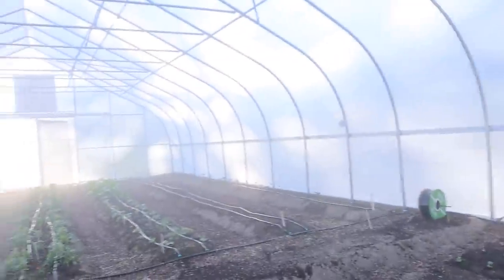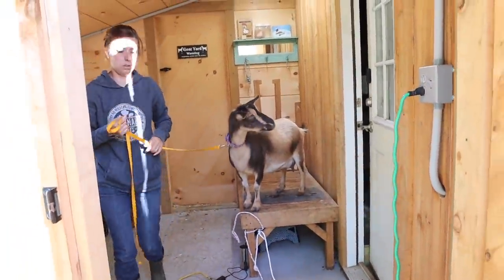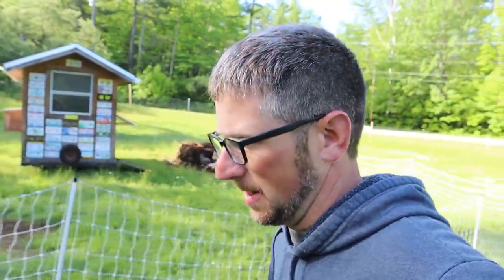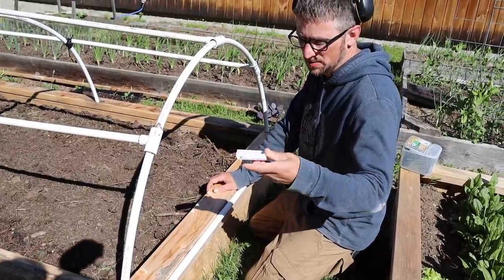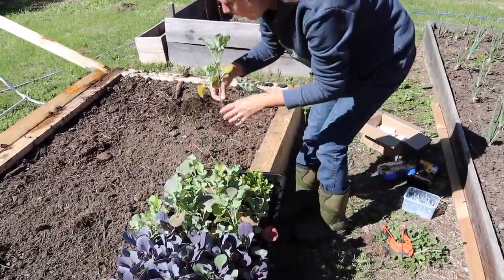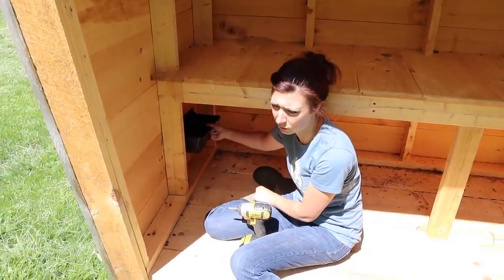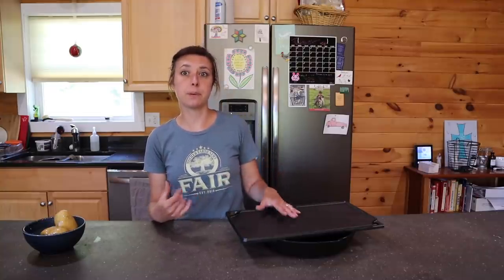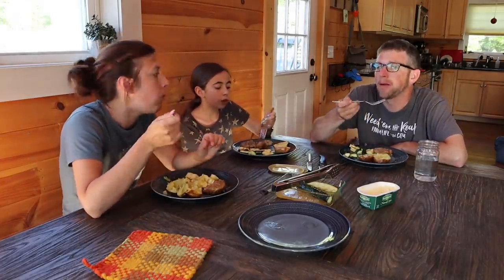This Will SAVE our Cabbage & Broccoli from ALL the pesky BUGS! Growing our GROCERIES for the Year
Snap Clamps for cold frames